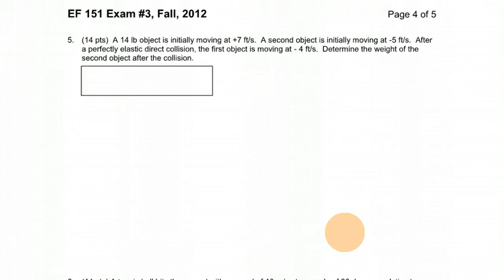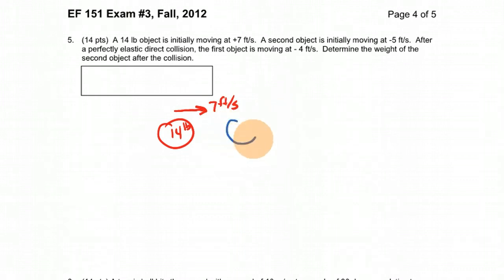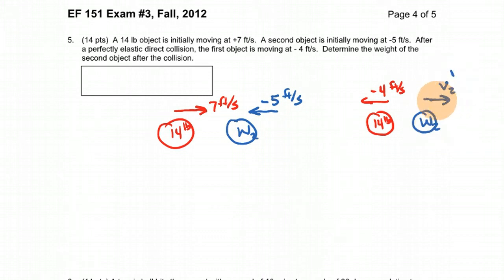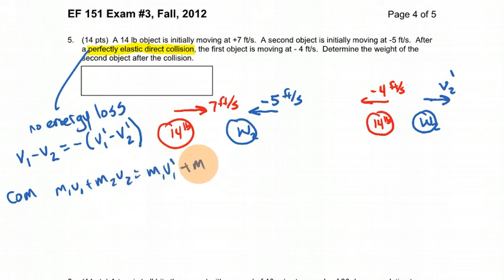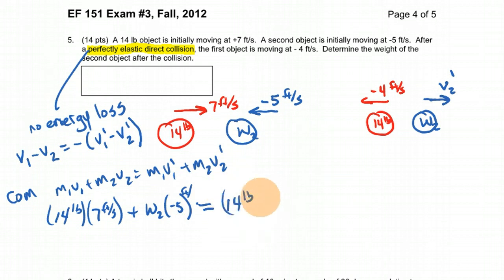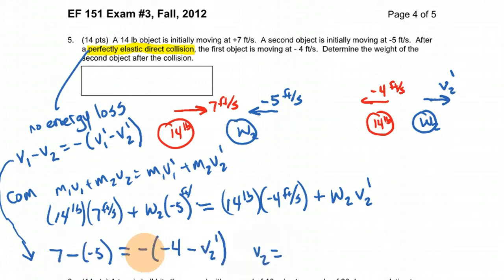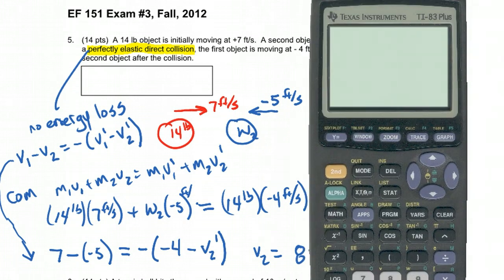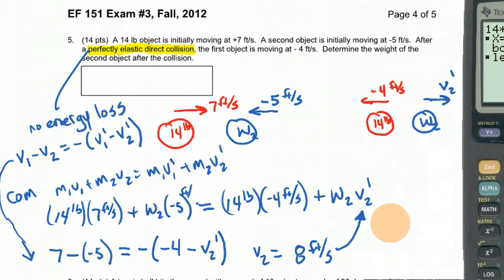EF 151 Exam 3 Fall, 2012 p5